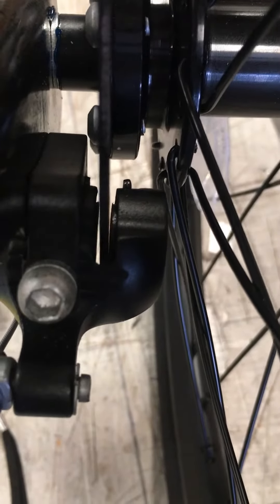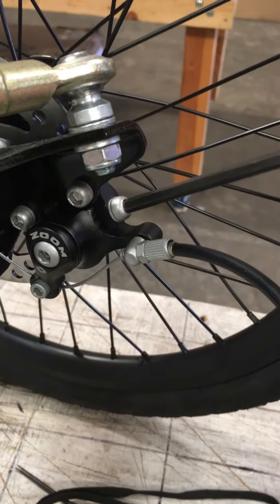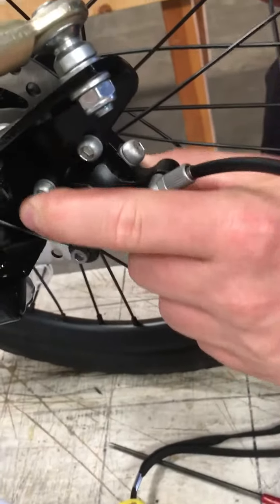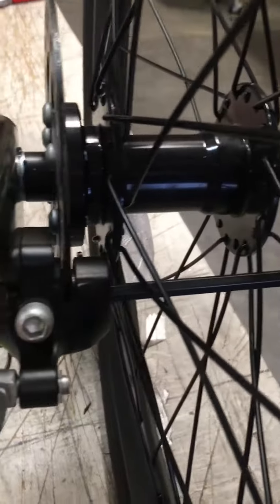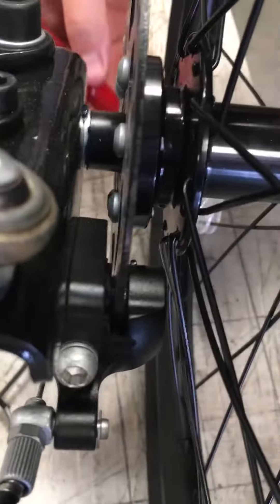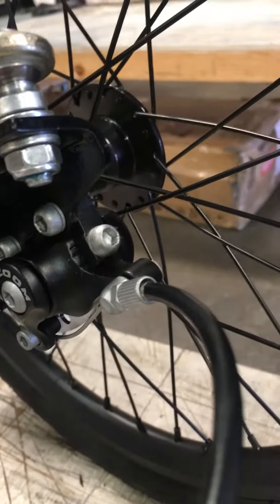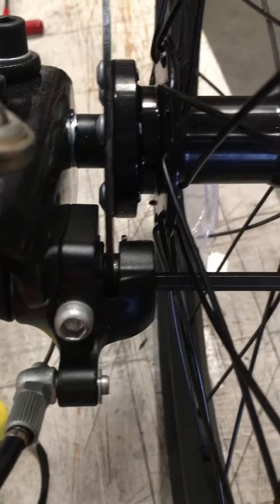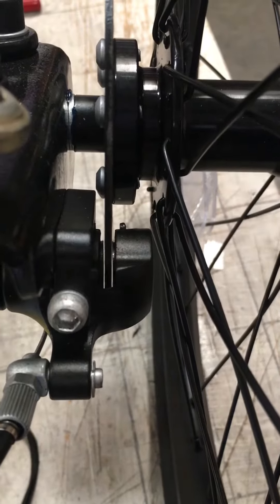How to re-align your disc brake caliper